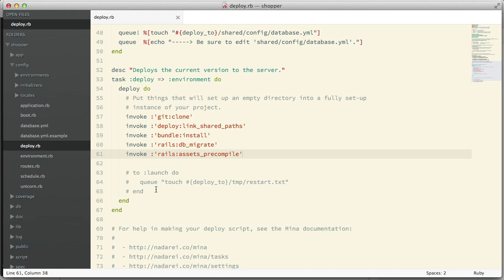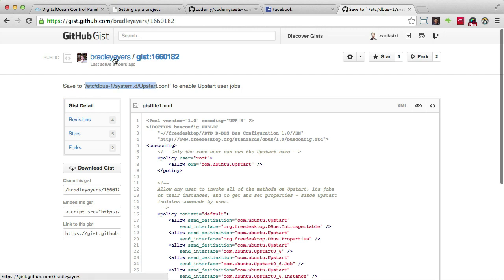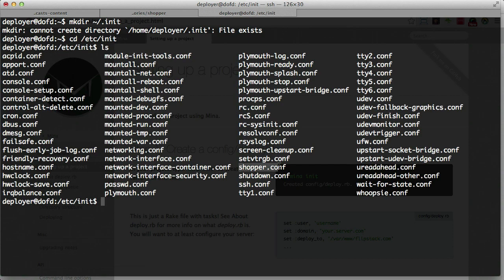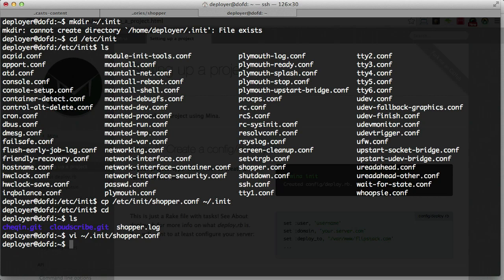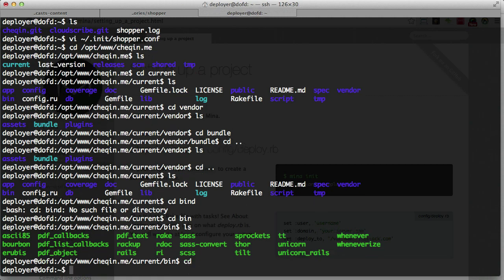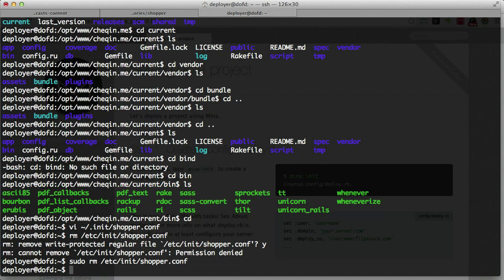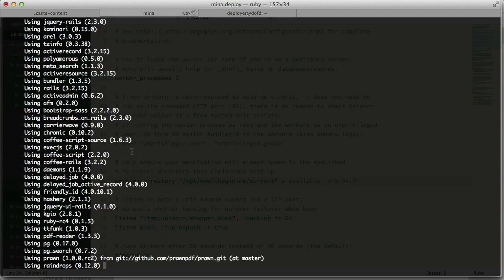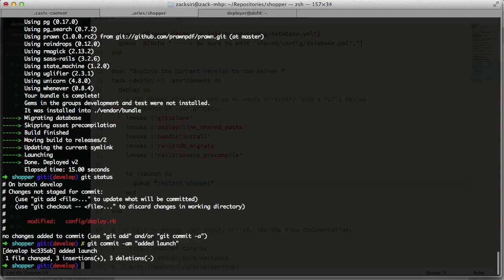DOFD Episode 12: Mina for Deployment Part 2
In this episode we finish setting up our deployment with mina.